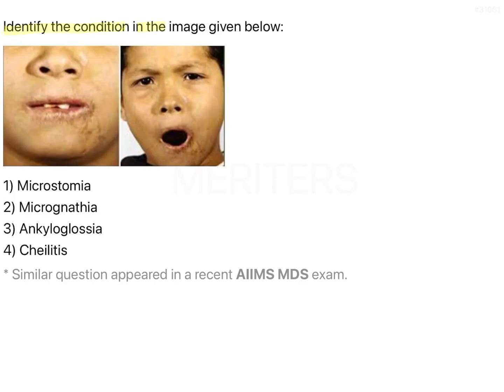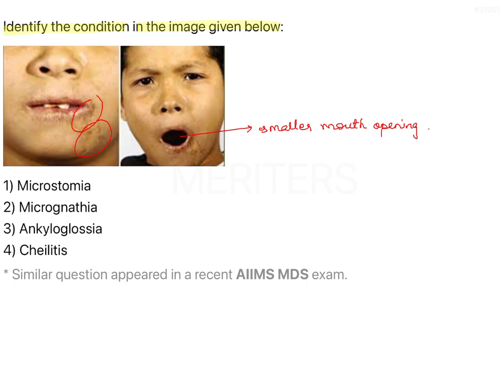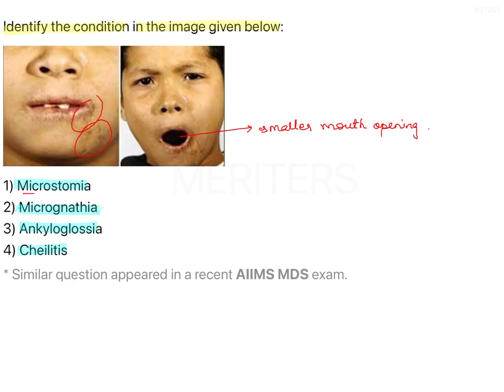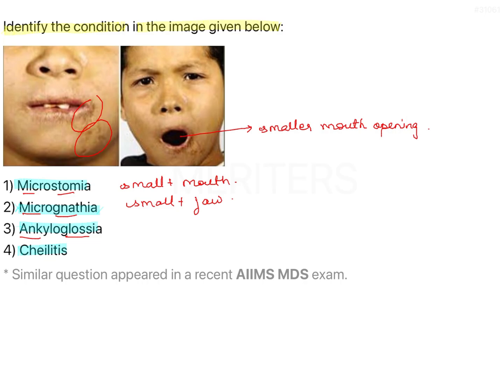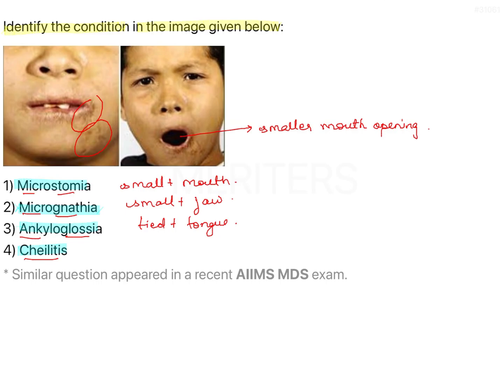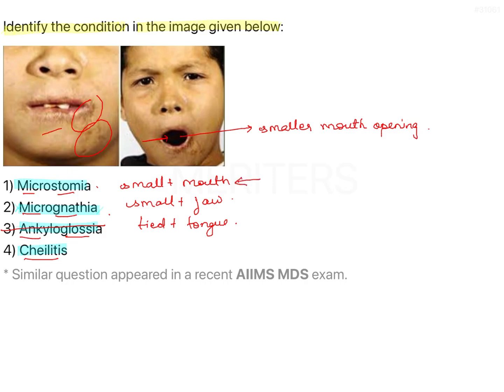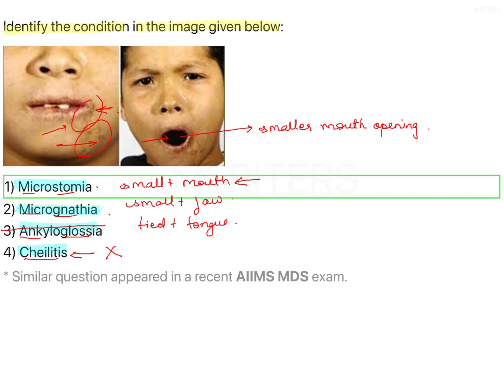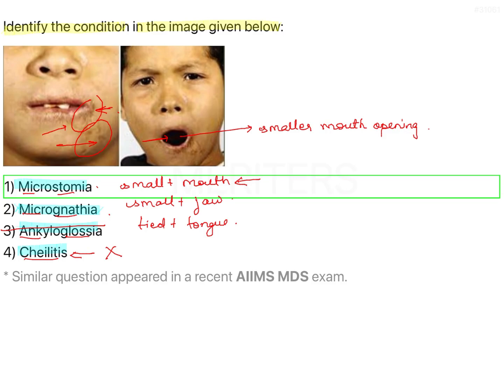NEET MDS | INICET - OPM -Developmental Disturbances | Explanatory Video | MERITERS